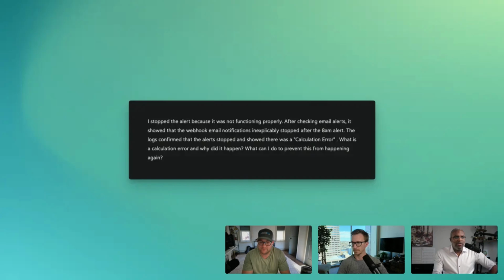CALCULATION ERRORS in TradingView Alerts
Calculation errors can disrupt TradingView alerts, especially in high-volume strategies. This clip reviews common causes like memory limits and data issues, offering tips to mitigate errors and ensure consistent performance.